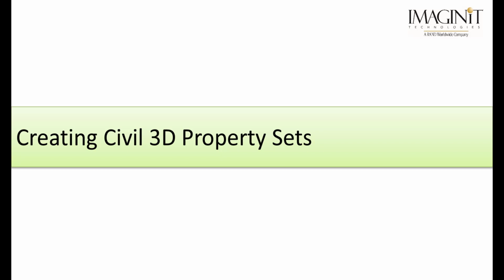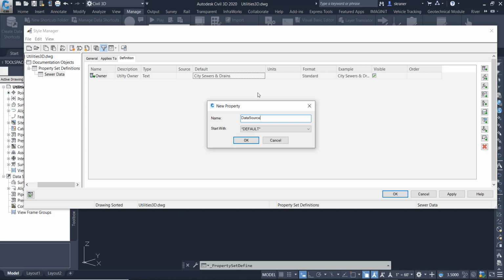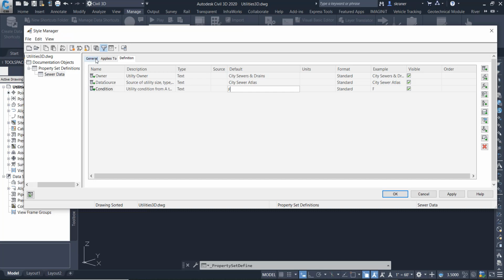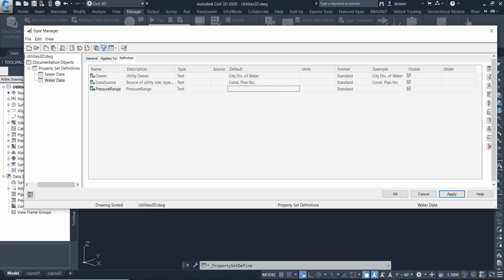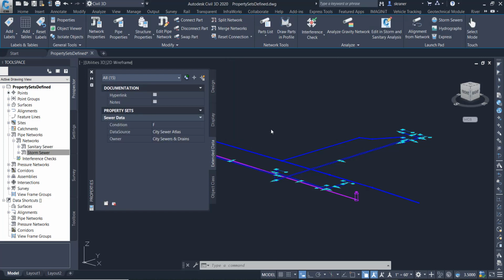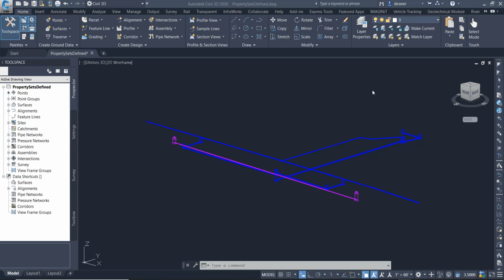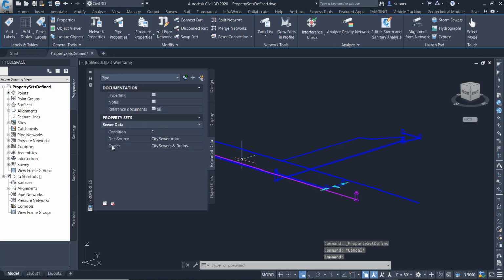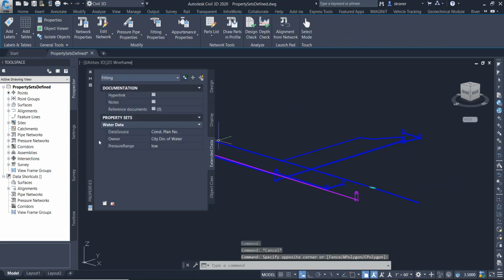Using Civil 3D Property Sets to Associate User Defined Attributes to Objects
In this Video Tech Tip we will demonstrate how to create user defined attribution and associate it with Civil 3D objects using property sets. This technique can be used to add custom data to utilities and other infrastructure elements for tracking and managing information such as ownership, construction/inspection dates, condition, etc.